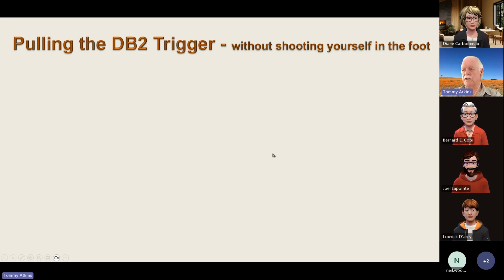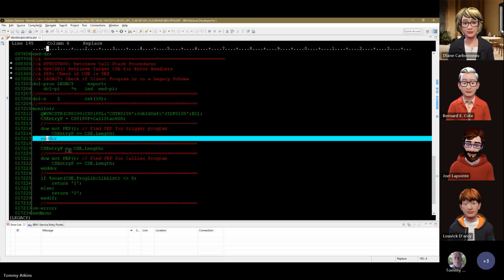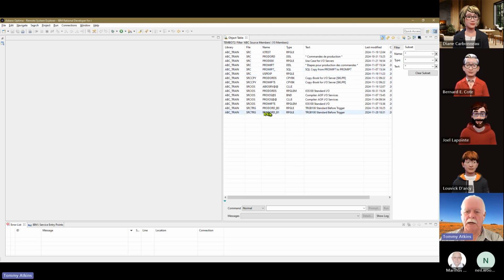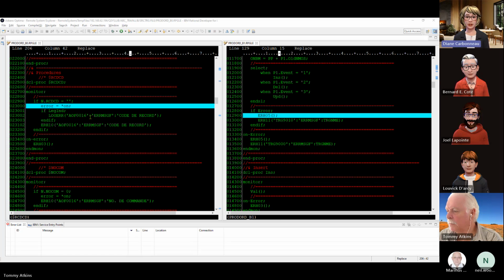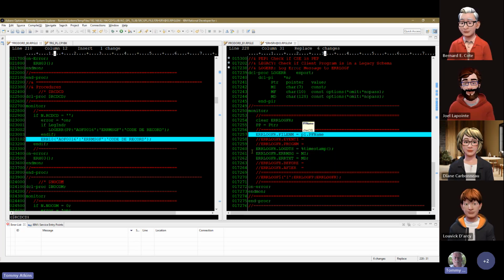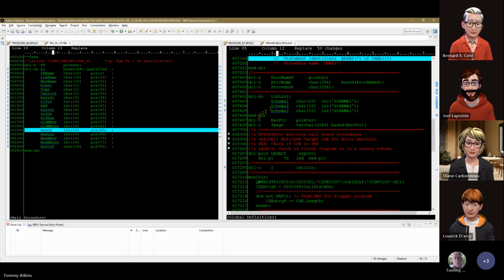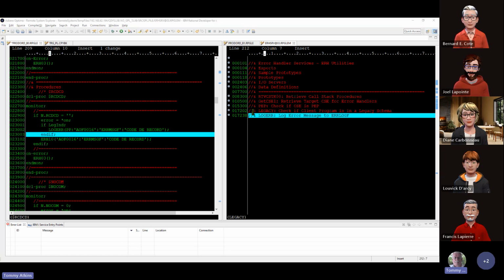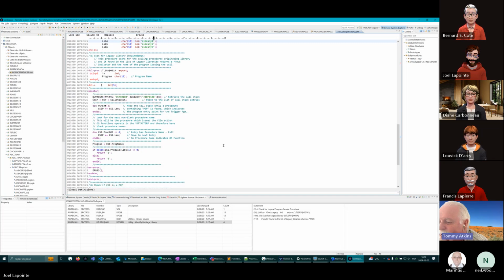Advanced AO Renovation Skills Transfer Workshop #7 - DB2 Heavy Lifting Part 4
We conducted an advanced application renovation workshop with one of our international clients. We took a header and associated detail file from their heritage application. We implemented a data-centric design paradigm on the two files as a blueprint to gradually introduce the design and approach into the complete line-of-business application.

Session 7: Leveraging DB2 for i doing the Heavy Lifting for you Part 4- Applying Triggers without crashing your Legacy Applications.

Complete curriculum:
1. Review and understand the ILE programming model and its functionality.
2. Examine & understand the “Call Stack” information and procedures in the context of ILE.
3. Understand message percolation and the use of pre-defined messages.
4. Review available “Message Handling” API’s and the advantages of “wrapping” specific functions into *SRVPGM procedures.
5. Understand I/O Servers, including their benefits, disadvantages, and place in Data-centric architecture.
6. Understand usage and limitations of *BEFORE & *AFTER trigger programs.
7. An Introduction to User Spaces
8. Examine *PRIKEY, *UNQCST, *CHECK & *REFCST constraints, including usage and impact.
9. Understand & Create a JSON interface driver.
10. AO Open – Setup, Configuration and Construction